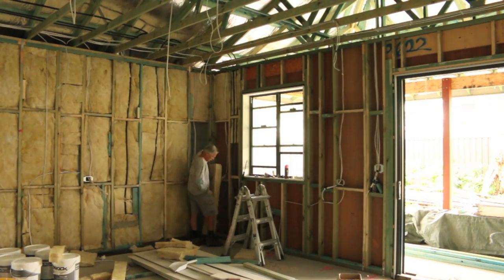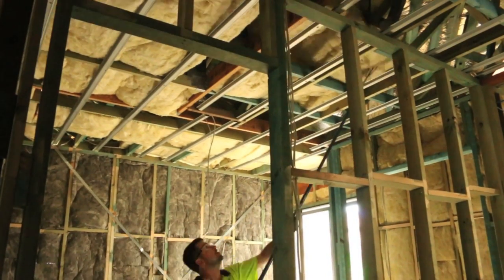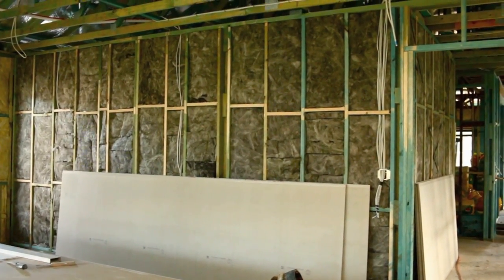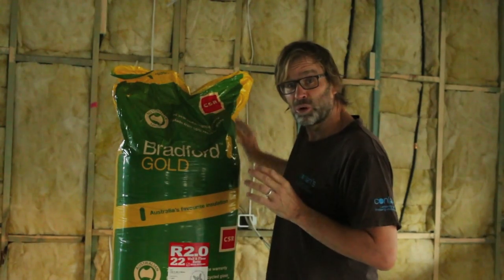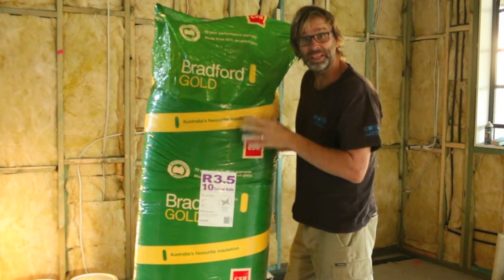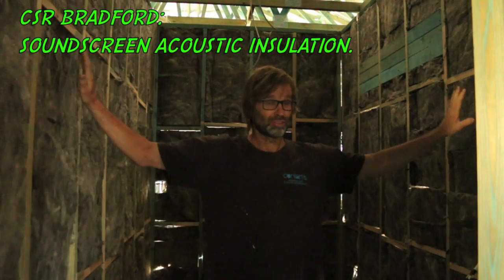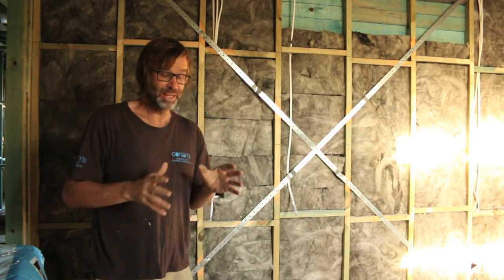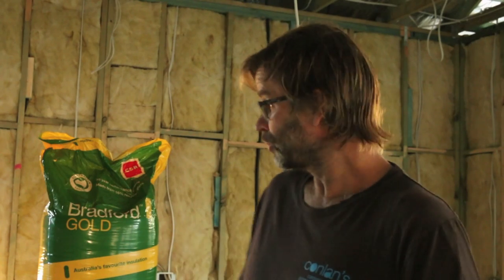Wall and Ceiling Insulation. Owner Builder Series Ep 29.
Installing the Wall and Ceiling Insulation. G'day Knuckleheads and welcome to Episode 29 of my Owner Builder Series. In this Ep we look at installing the wall and ceiling insulation. I finish up using R 2.0 for the exterior and interior walls and R 3.5 for the ceiling insulation. I needed some soundproofing as well so on a few of the walls l installed CSR Bradfords Soundscreen Acoustic Batts in conjunction with CSR Gyprocks Soundchek Plasterboard ( drywall ). After all this work l should have a very energy efficient home!

Mailing Address:

Sawtell,
NSW, 2452
Australia.
Check us out on Facebook;

ATTENTION!!

and also Contact Michael Bailey from Radiance Insulation Services for all your installation needs:

Kevin Mcleod:
Music Title: Feeling Good.

Cheers,
Uncle Knackers

Kevin McLeod: Feeling Good.